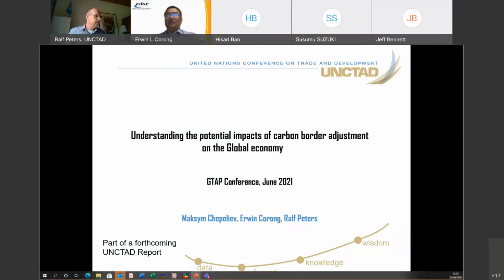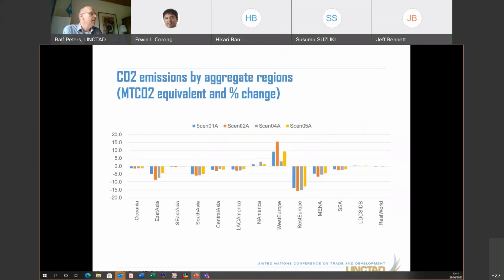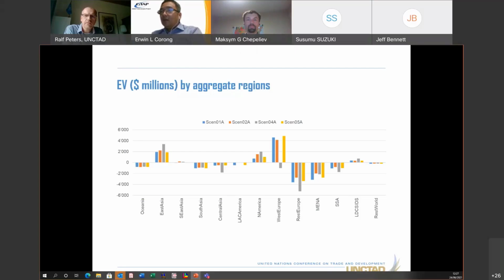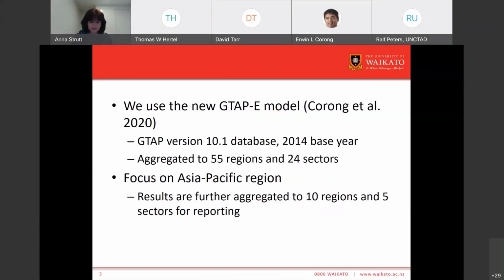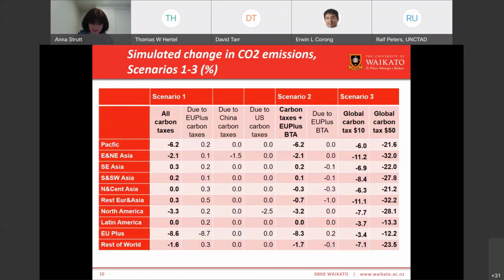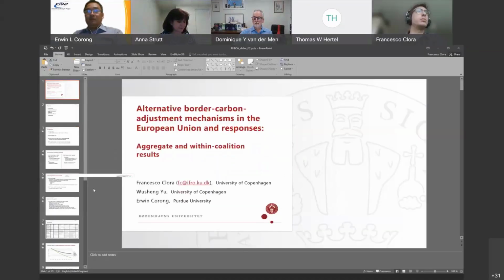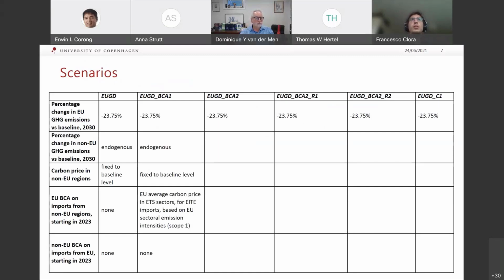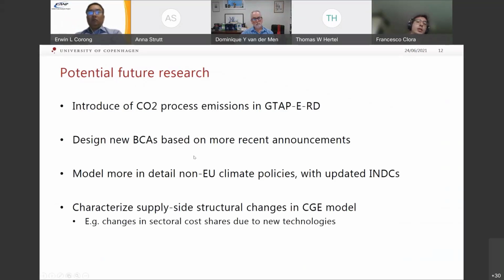2021 GTAP Conference - Modelling Border Carbon Adjustments in GTAP-E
24th Annual Conference on Global Economic Analysis